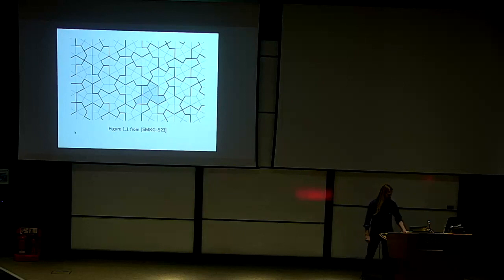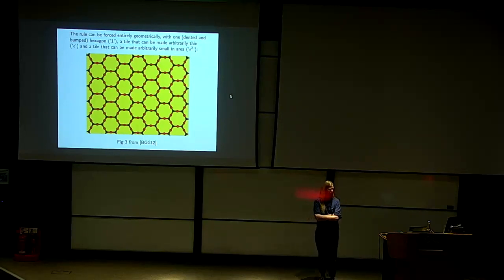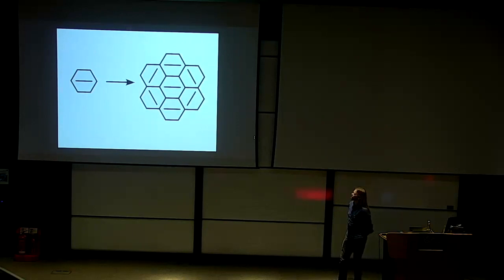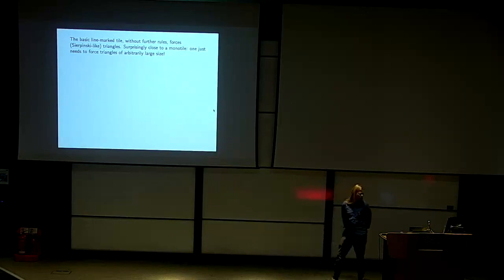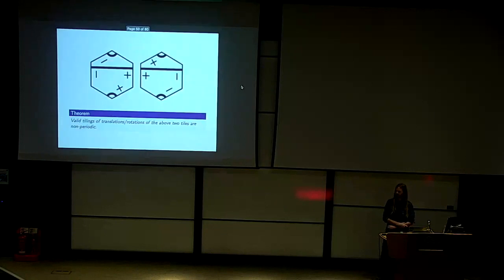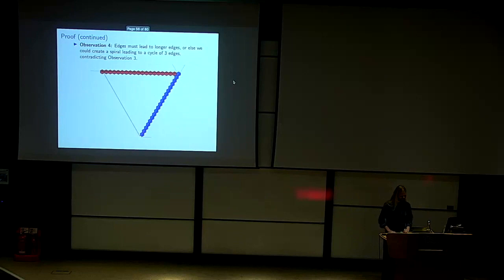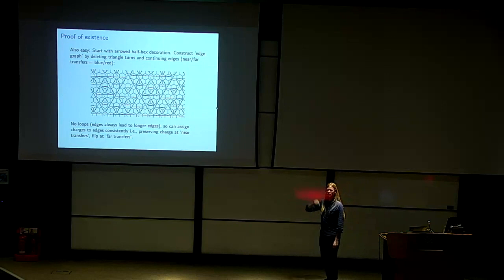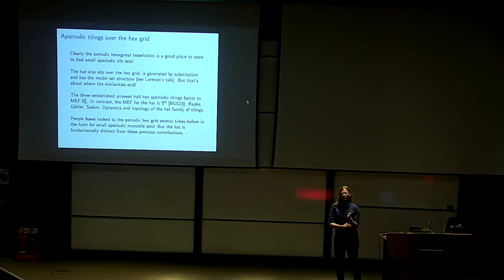Jamie Walton - Hexagonal aperiodic tiles - Hatfest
Before the discovery of the hat monotile, several small aperiodic prototile sets were found which were based on the simple periodic tessellation of hexagons. These include Penrose’s 1+ε+ε^2 tiles, the Taylor–Socolar tile and a tile based on ‘orientational matching rules’. These three fall short of solving the problem of finding a single tile that forces aperiodicity purely via tile geometry. In particular, the latter set is more faithfully considered (from the perspective of shifts of finite type) as a twin pair of tiles with charged edges, the two tiles being identical only up to a charge flip that 2-to-1 factors to aperiodic model sets. I will show the proof of aperiodicity of this tile set, which is notably very simple. The three sets above all factor to the aperiodic arrowed half-hex tilings, whilst the hat, although being related to hexagons, forces aperiodicity in a very different way. So, in discussing these other near misses to the strongest forms of the aperiodic monotile problem, I hope to frame what a remarkable discovery the hat was.

A talk from Hatfest at the Mathematical Institute, University of Oxford.